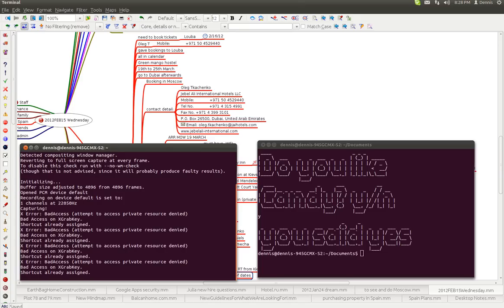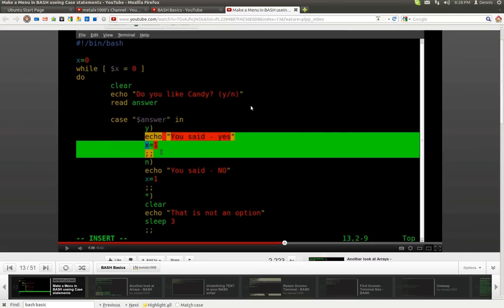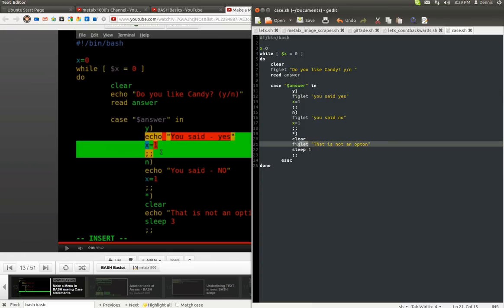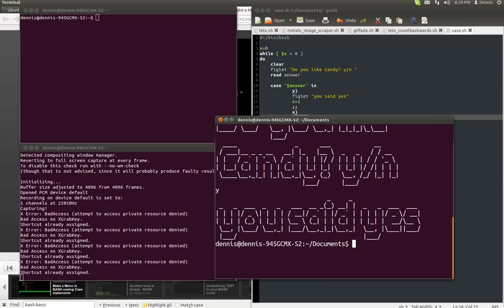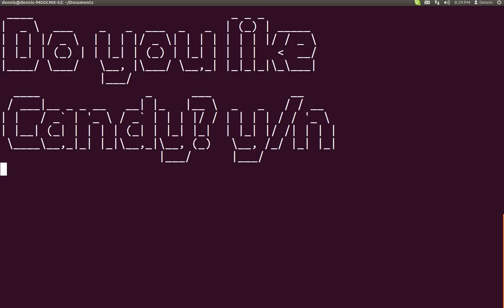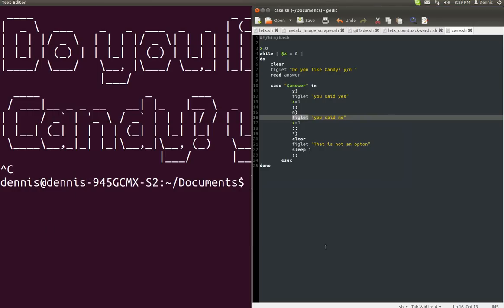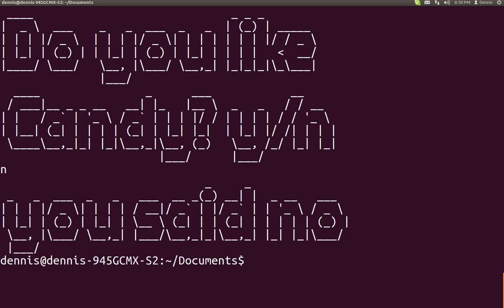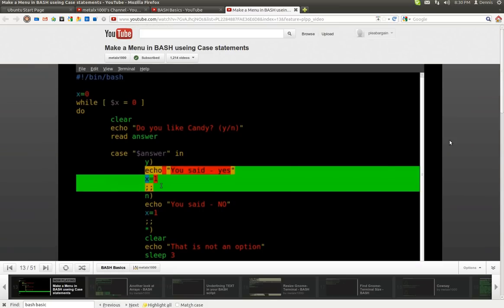case statements using figlet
Thanks to metalx1000 for the inspiration. I've a long way to go to be as fluid with bash coding as he is!